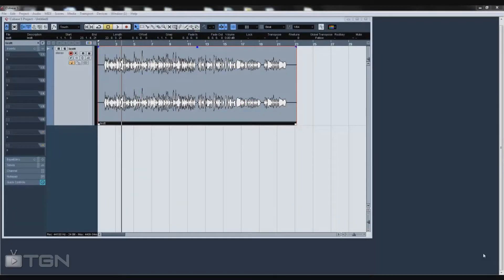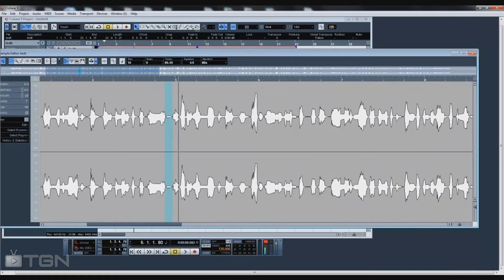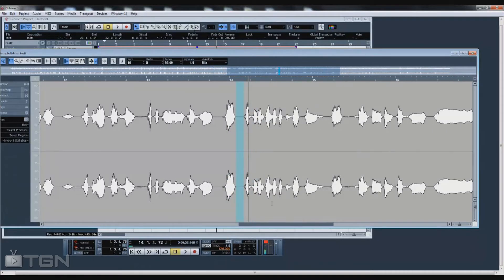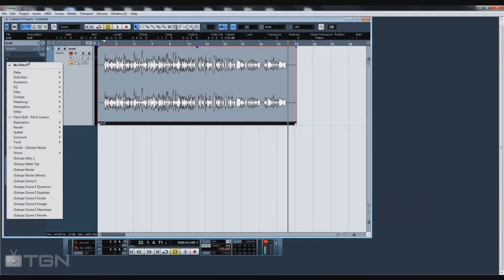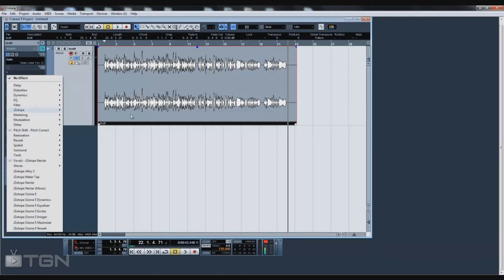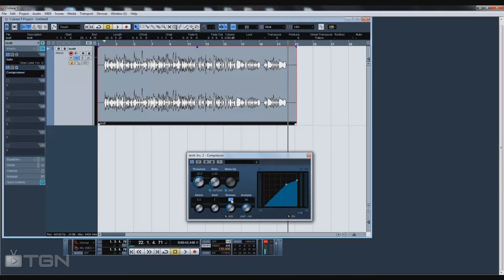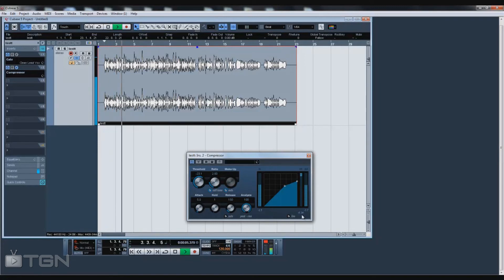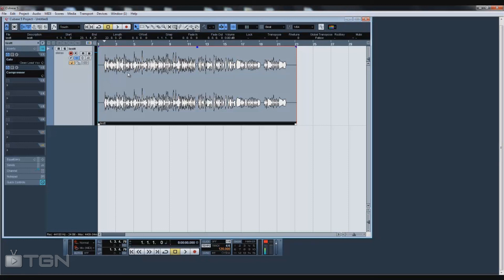How To: Use Compression Tutorial ( Cubase 5 ) | iamsickflowz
So a lot of you guys have been asking for a strictly compression tutorial so here it is!

This video will show you what you need to know about compression for home recording, so if you want to improve your quality make sure you watch!

If you want me to do a tutorial on a certain software or show you how to do a certain thing, get in touch with me!

About iamsickflowz:

A guy who does REACTION videos and MORE in front of a fake ass greenscreen lol.

Lets see if the music is FIRE or NAH! Reacting weekly to all type of music, from rock, punk, rap, and more.